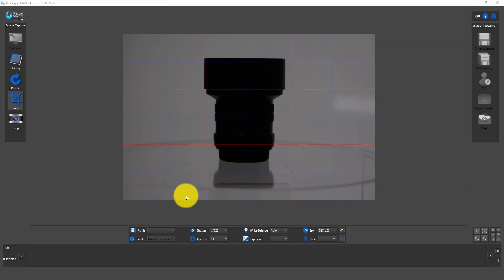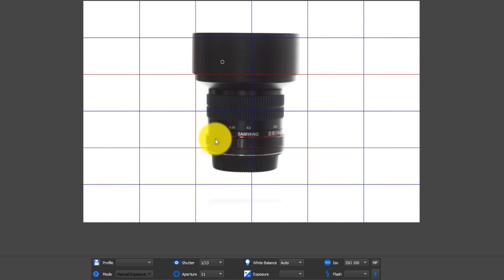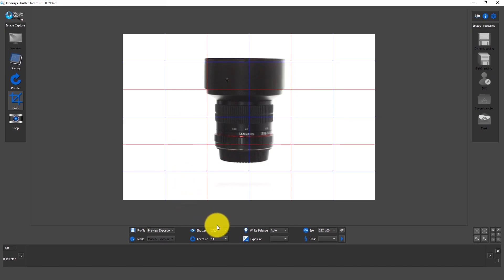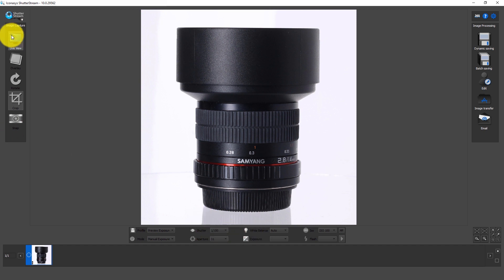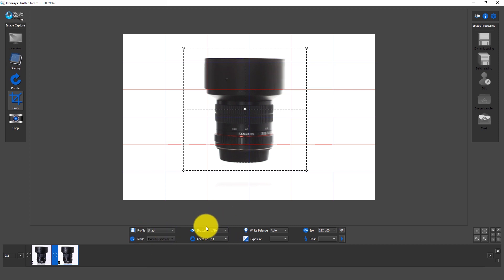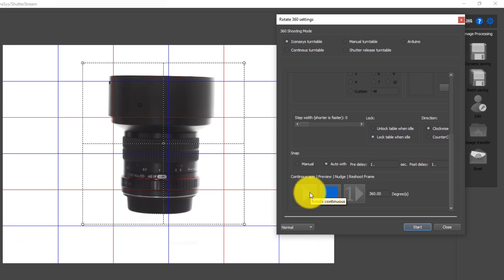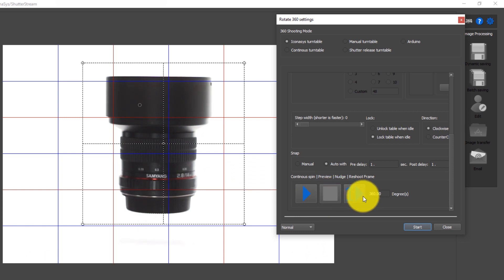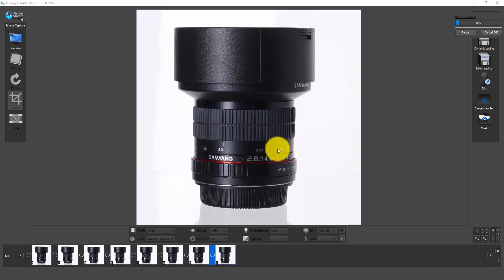Shutter Stream 360 Product Photography Software: Modeling Mode Feature for Strobe Lighting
Shutter Stream 360 Product Photography Software includes a Modeling Mode feature for those looking to shoot 360 product photography using Strobe Lighting.

In this video, Michael Atman discusses the feature and its use for 360 product photography when using strobes.

For the complete list of Shutter Stream 360 Product Photography Software, please